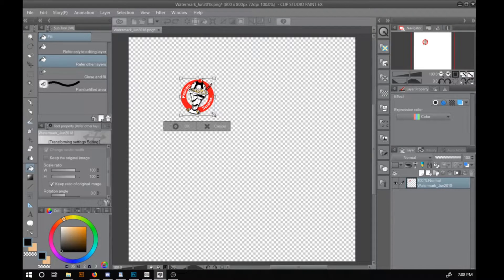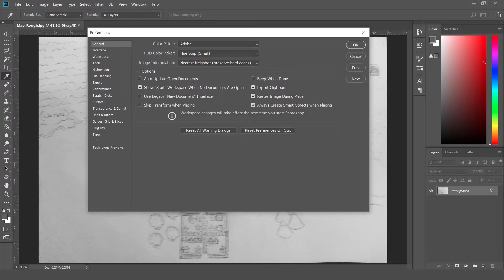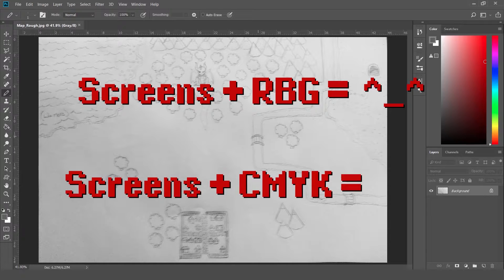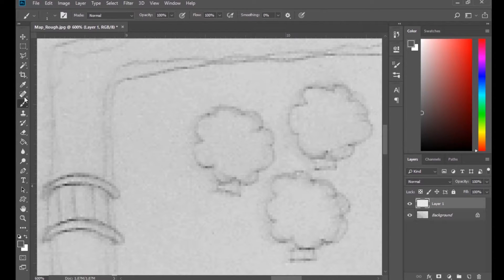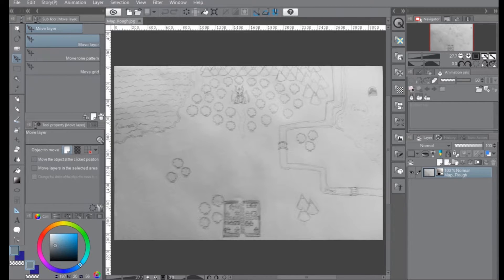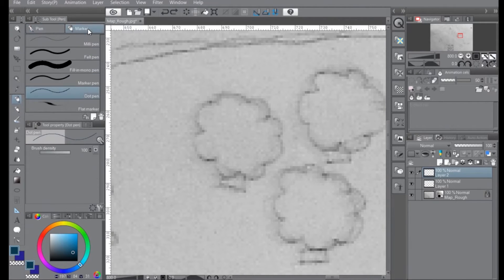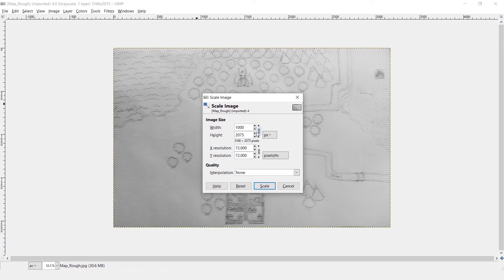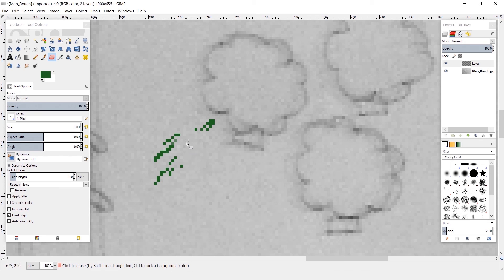Where the Heck is That Button?!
Watch as I strive to answer the age-old question (as it relates to creating pixel art anyway) in Photoshop (1:03), Clip Studio Paint (6:28), and Gimp (9:13).

Topics covered:
1. How to resize an image.
2. How to find the layers panel.
3. Getting the Pencil tool to just create a 1-pixel line without anti-aliasing the heck out of it.
4. How to do the same thing with the eraser (which you'd think would be the same process but it never is).